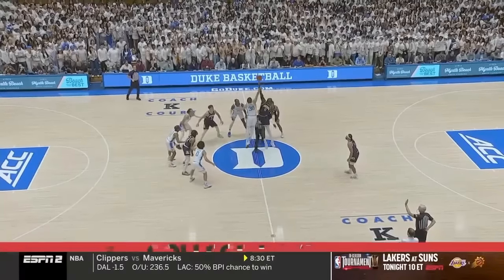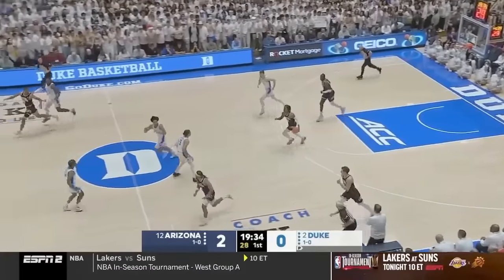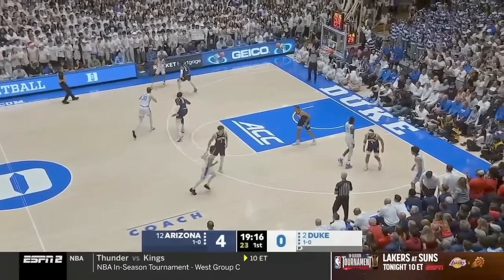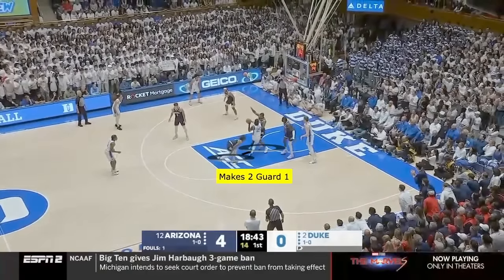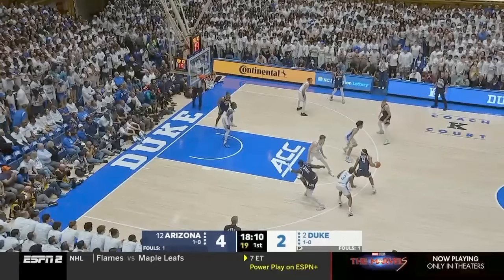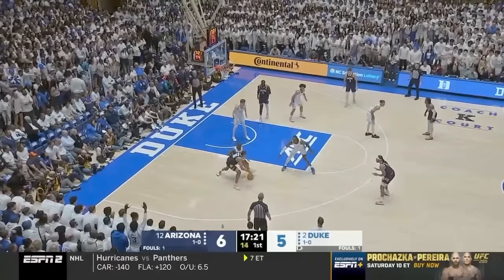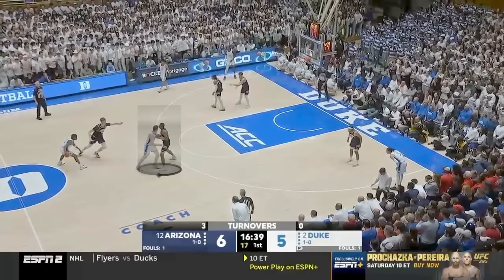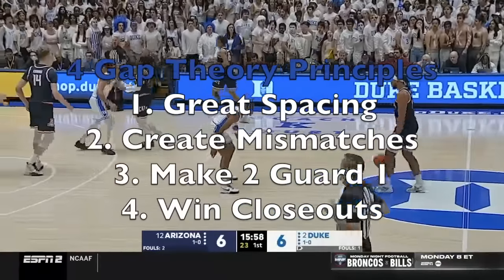Learn The Gap Theory in 4 Minutes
The Gap Theory is a concept I have created , refined, and used to teach basketball since 2017. The principles of this theory are intended to create high-percentage shots offensively no matter what offense you run. I did NOT make up these four concepts, I only came up with how using all four concepts together can elevate your offense. The four foundations of this theory are;
1. Having Great Spacing
2. Creating Mismatches
3. Making 2 Defenders Guard 1
4. Winning Closeouts

In this video, I breakdown the first four minutes of the Duke vs Arizona game, and explain how The Gap Theory shows up in almost every possession.

If you would like to learn more about this philosophy, here's the link to the book I wrote that has over 100 videos, diagrams, and player specific skill development suggestions.

If you'd like to purchase a new customizable white board here's the link to Hoopsking.